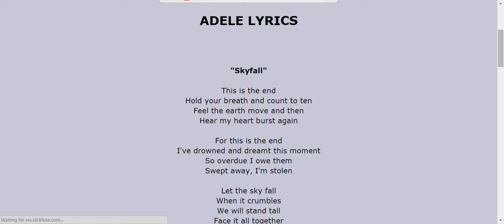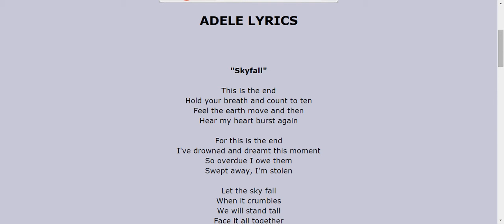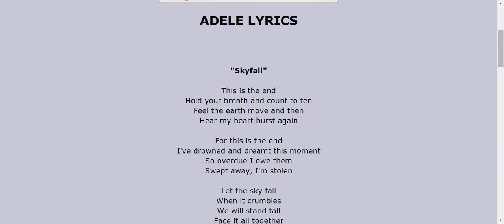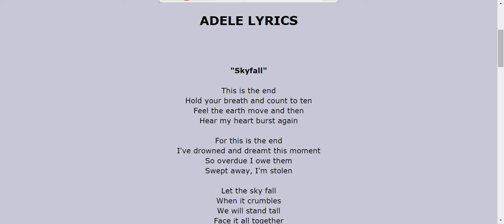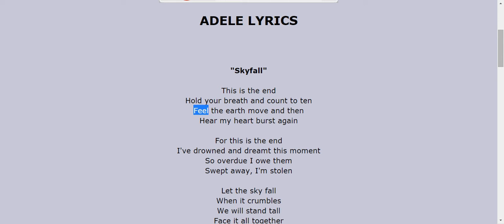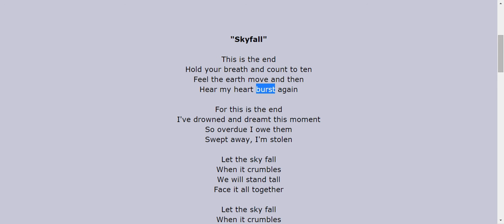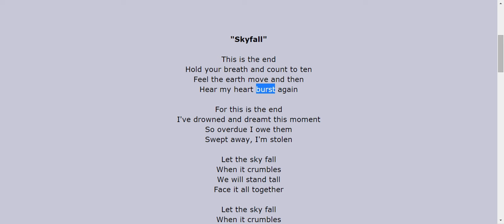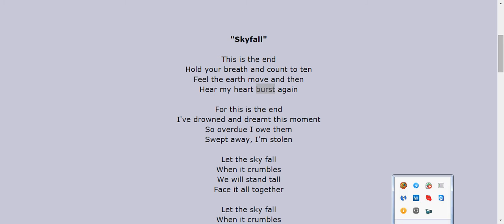Tips for improving your American Accent. Sing ! 2015